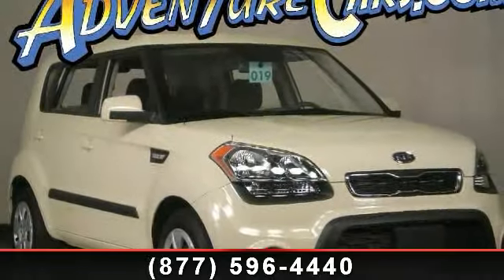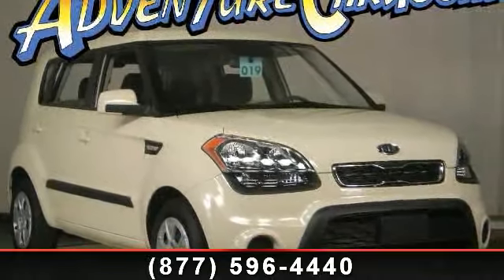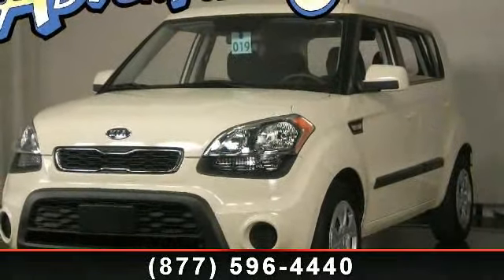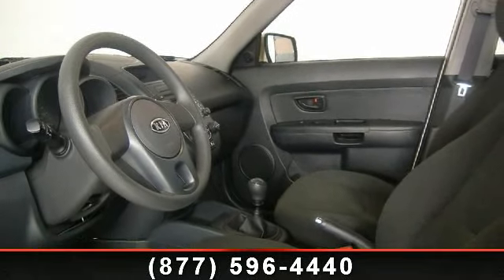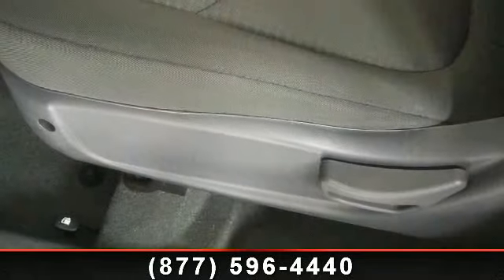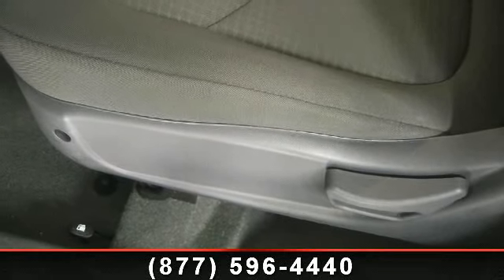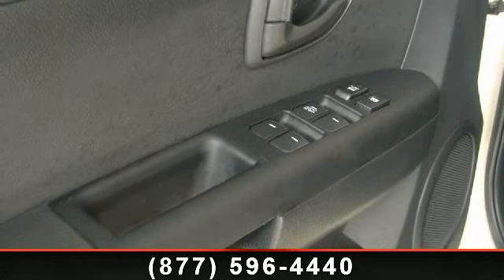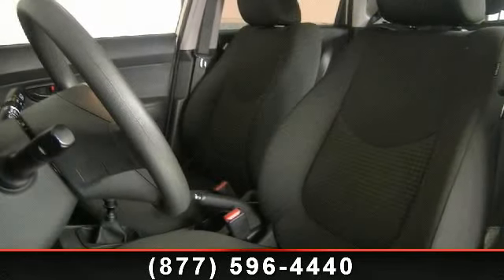2012 Kia Soul - - Dalton, GA 30720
You've found the Best Value on the web! If another dealer's price LOOKS lower, it is NOT. We add NO dealer FEES or DOC FEES. We GUARANTEE the LOWEST ADVERTISED price (after other dealers deceptive doc fees) and back it up with our 120% Price Guarantee! Plus we INCLUDE Oil Changes for Life, Priority Service, and Lifetime warranty on all new vehicles and a comprehensive bumper to bumper warranty on all used. You'll be hard pressed to find a nicer 2012 Kia Soul than this one-owner gem. This car is nicely equipped with features such as ABS brakes, AM/FM/CD/MP3 Audio System, Anti-whiplash front head restraints, and Split folding rear seat. Having had only one previous owner means that this superb Soul is sure to be a favorite among our more educated buyers. If our Stock Number starts with "C" this vehicle is in Chattanooga. If it starts with "D" it's in Dalton, however we will show you this vehicle in either location for your shopping convenience. Need more Confidence to buy online?